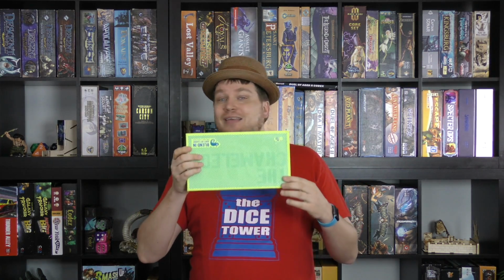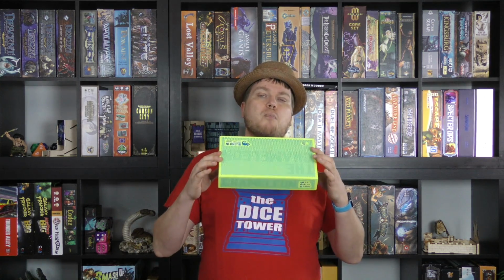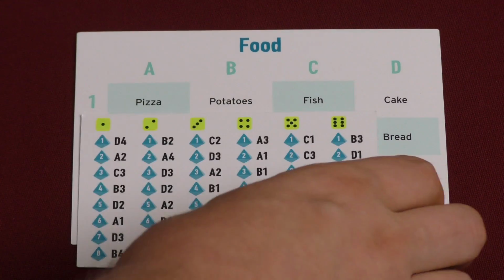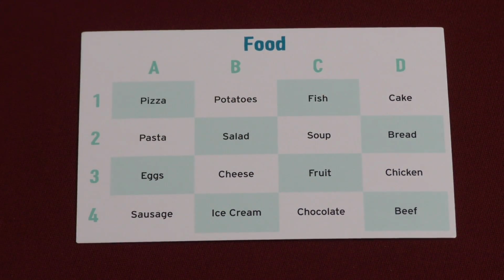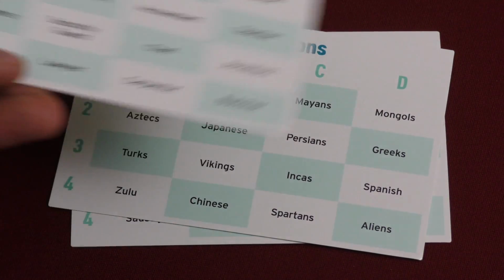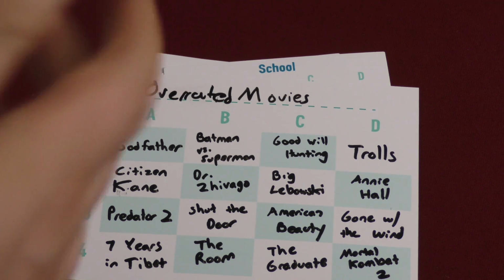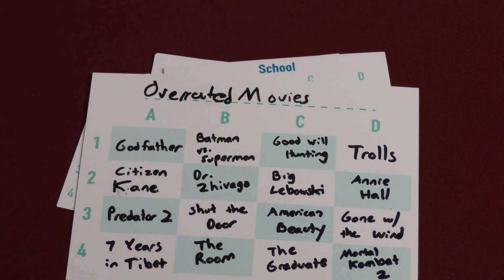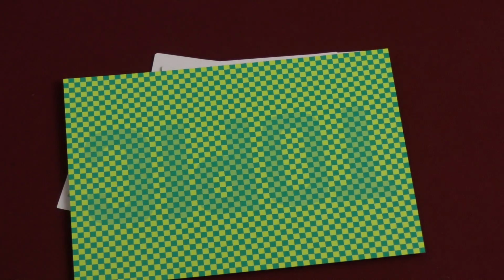The Chameleon Review - with Tom Vasel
Tom Vasel takes a look at The Chameleon, a party game from Big Potato!

00:00 - Introduction
01:18 - Game overview
04:28 - Final thoughts